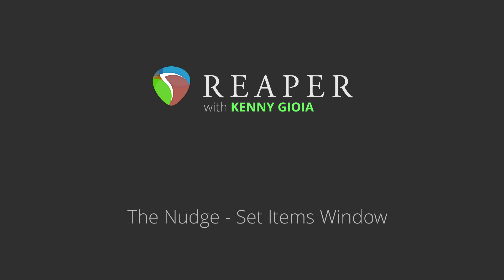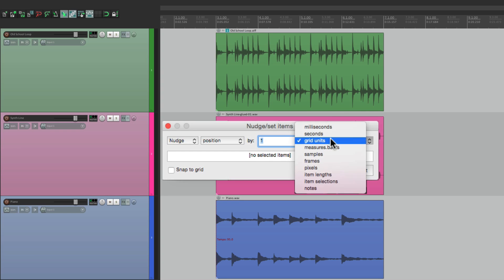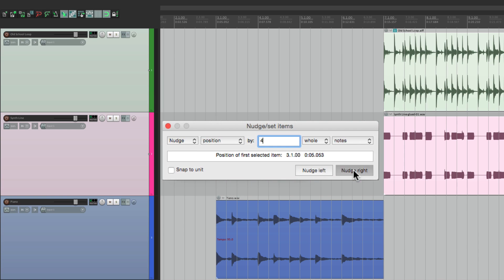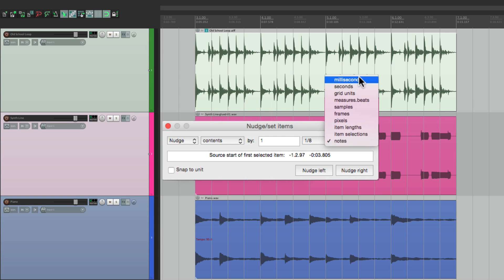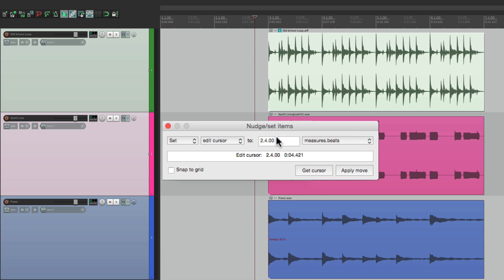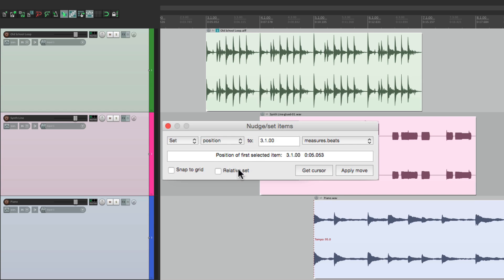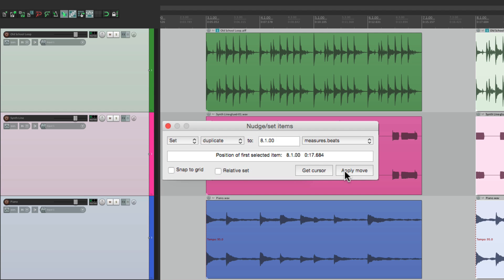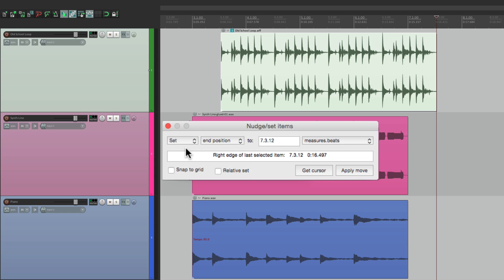Nudge - Set Items Window in REAPER